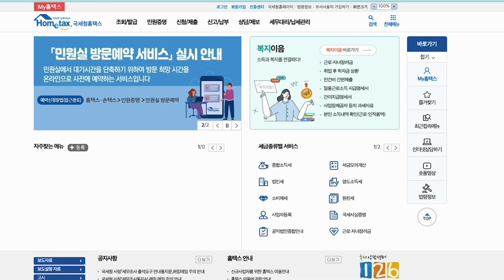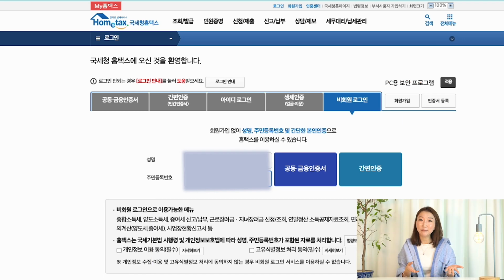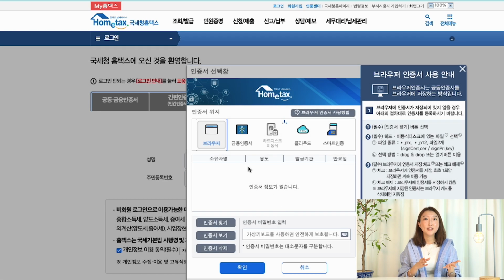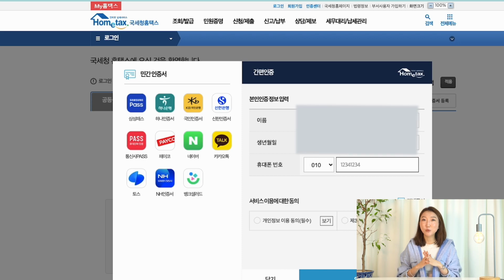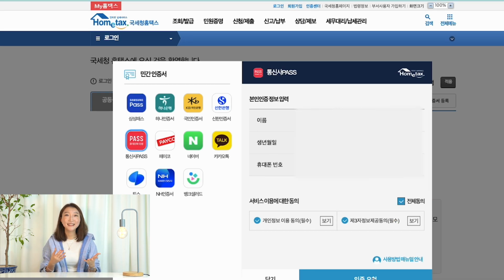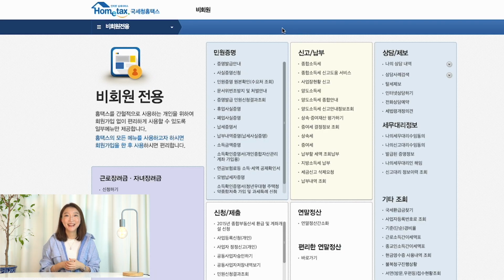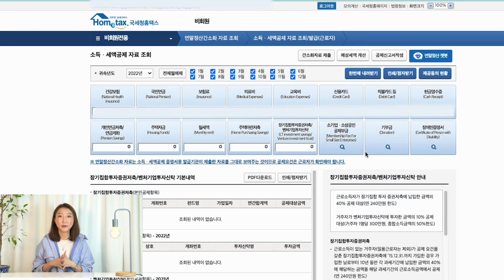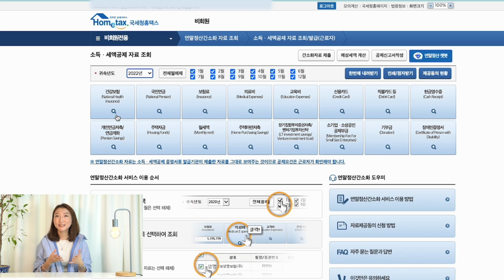Korean Tax Refund: The Fastest Way to Login to HOMETAX & Download Your Tax Return Documents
February is TAX SEASON in Korea! If you work at a company or school in Korea, every year you have to submit a tax return for your Year-End Tax Adjustment (연말정산). The good news is that this could mean that you get some money back on your taxes. The bad news is that you'll have to use HOMETAX, the government tax website. HOMETAX can be a little daunting at first, as it's only available in Korean. In this video, I'm going to show you the easiest and most efficient way to log in to HOMETAX and download the documents you need.

0:00 Intro
1:20 Login Process (Guest Login)
4:51 Downloading your documents

안녕하세요, Welcome to Korean Gem. We are dedicated to making learning Korean fun and easy. Gem (잼) means fun in Korean! :)

**English subtitles are available for all our videos**